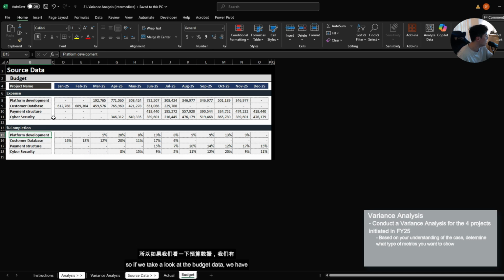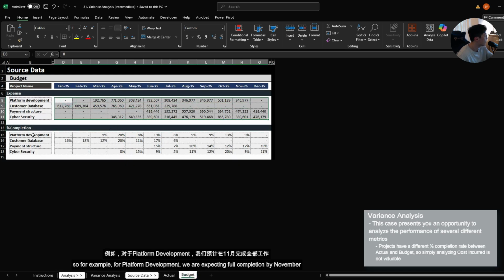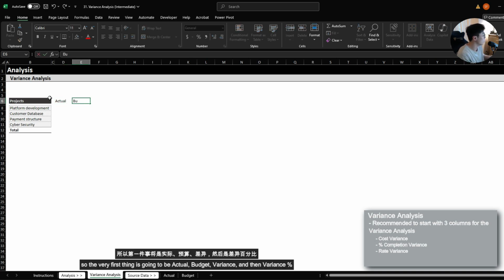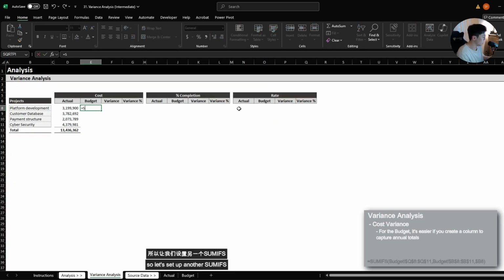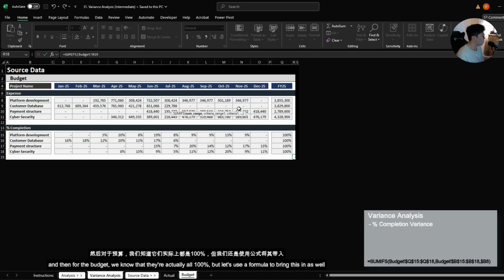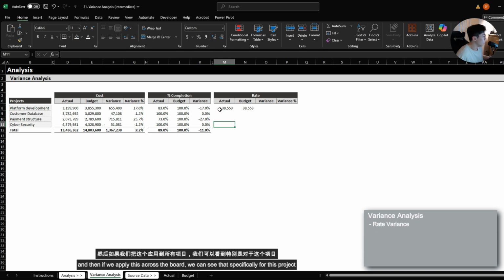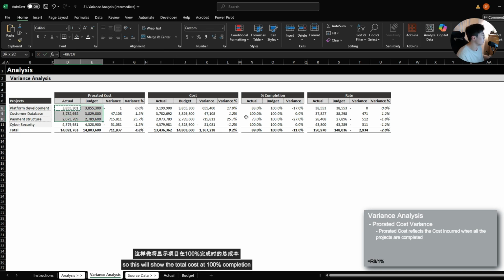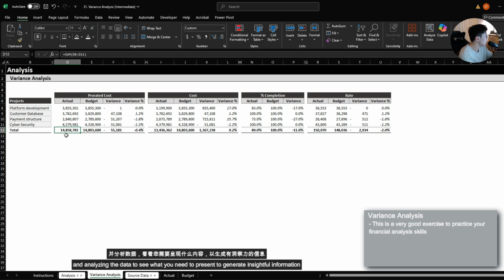[Practice Sheets] 31. Variance Analysis (Basic)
[Notes]
This video covers a basic example of a variance analysis and how it's applied in the context of financial analysis.

In 2025, I will now be adding Subtitles, both in English and Chinese for the viewers. Please note that the Chinese translation may not be perfect, greatly appreciate your understanding!

1. Create an Account and Log in
2. Click "Practice Sheets" at the bottom.
3. Download the file